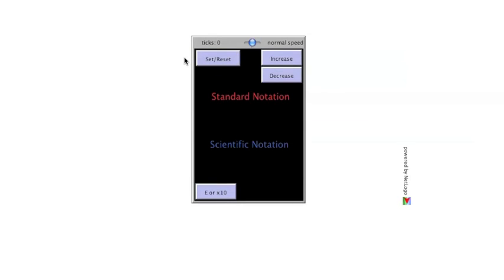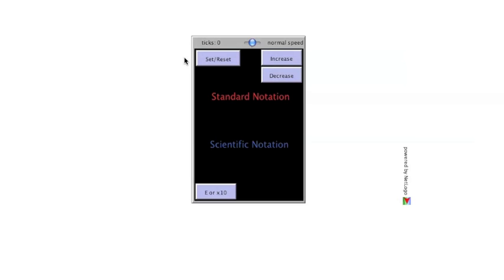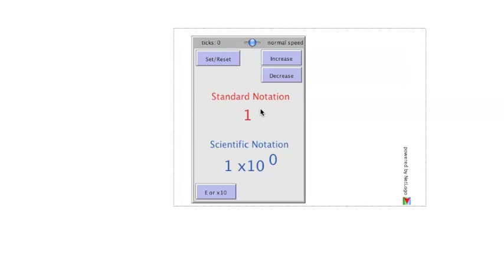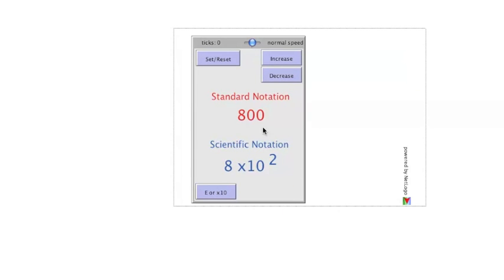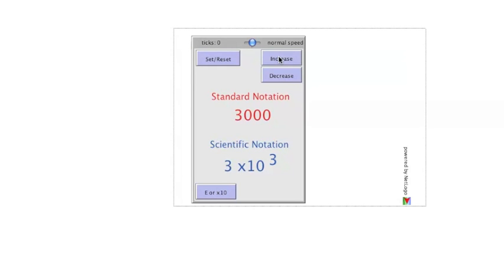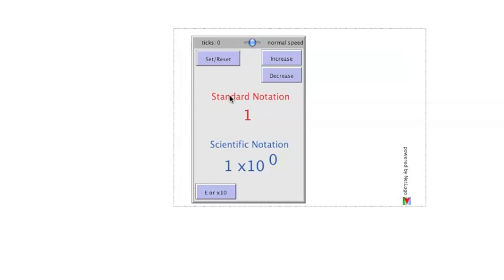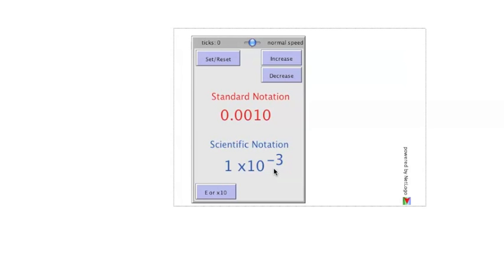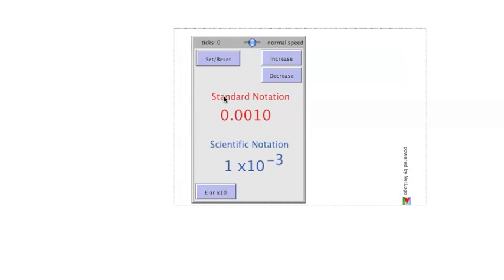Scientific Notation Demonstration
Video demonstration of the scientific notation interactive illustration from SciencePrimer.com. The illustration can be found